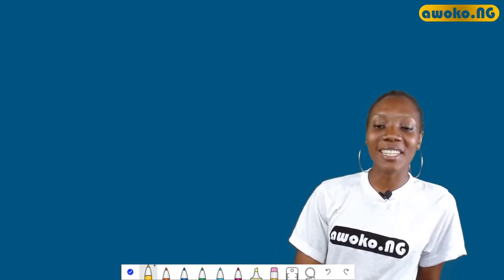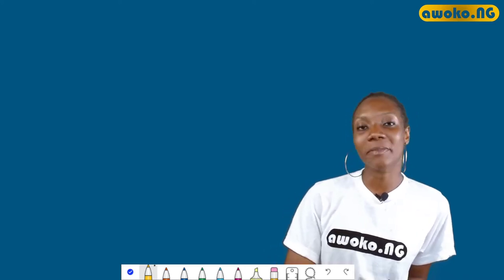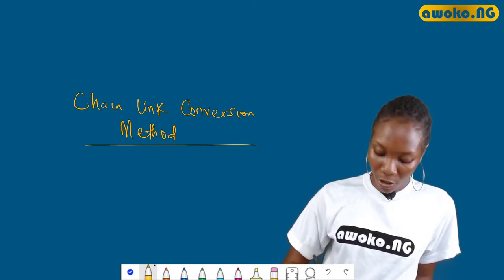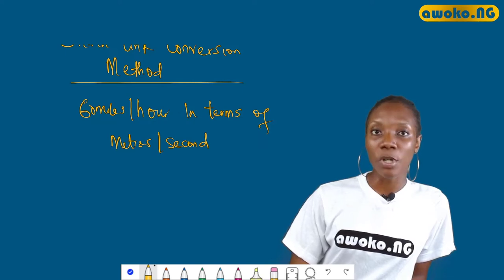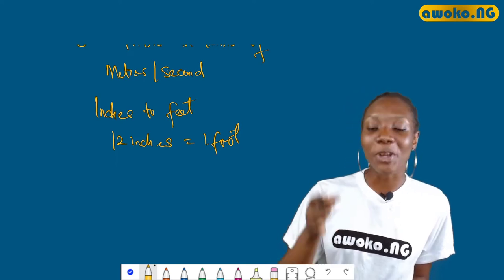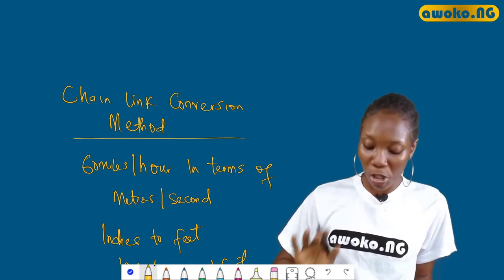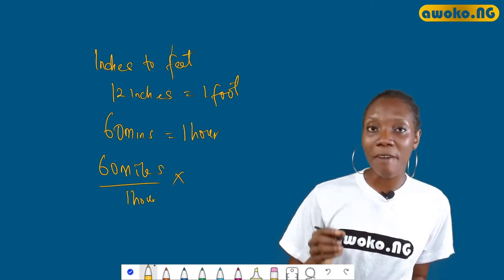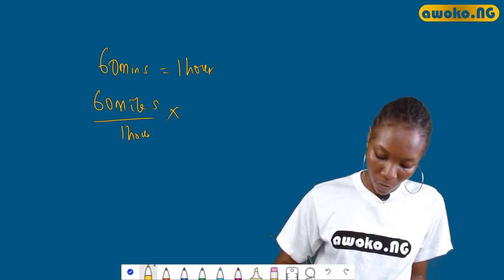UNIT CONVERSIONS | CHAIN LINK CONVERSION [WAEC, NECO, JAMB UTME, PUTME, 100LEVEL]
Chain link conversion and how to convert between units of quantities.